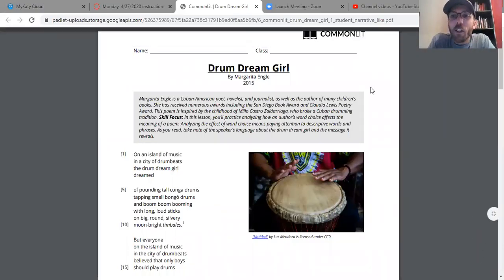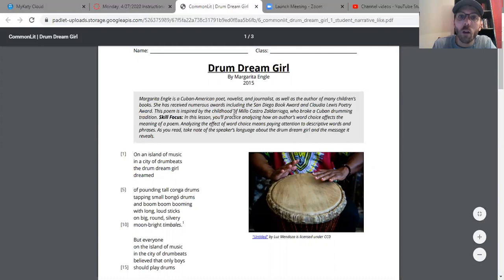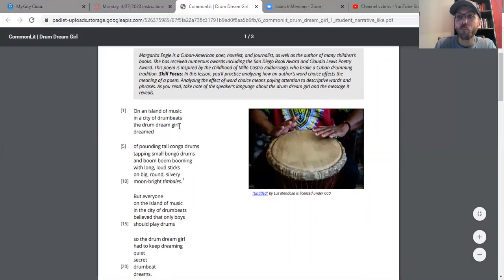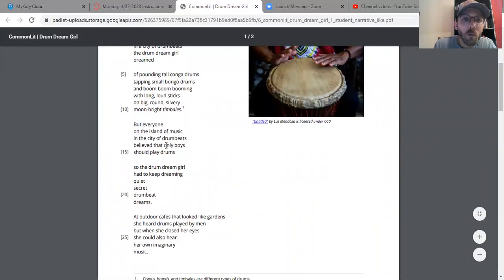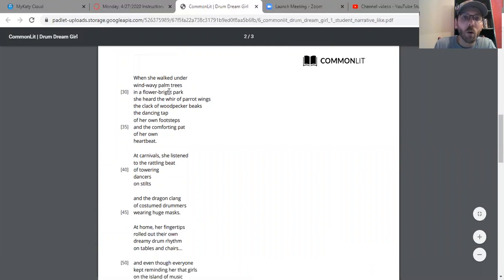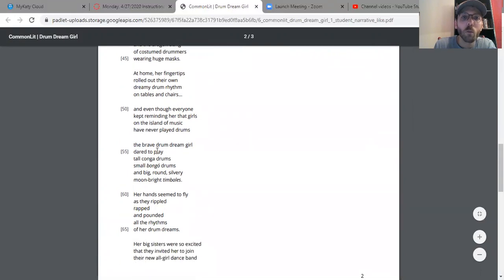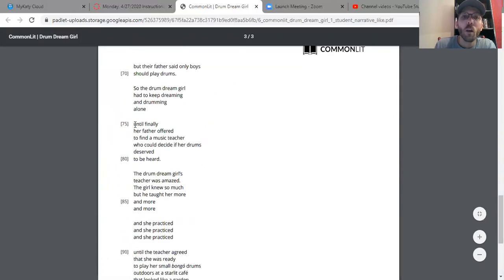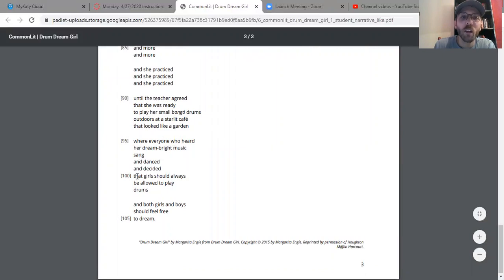Poem #3 - Drum Dream Girl by Margarita Engle Read Aloud for Tuesday 4/28/2020